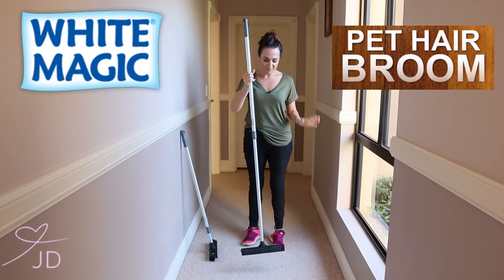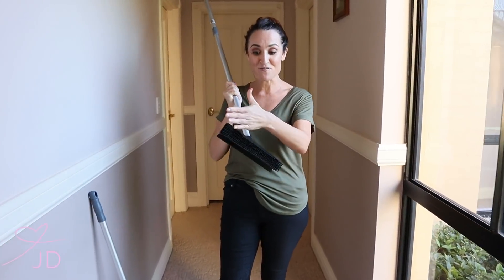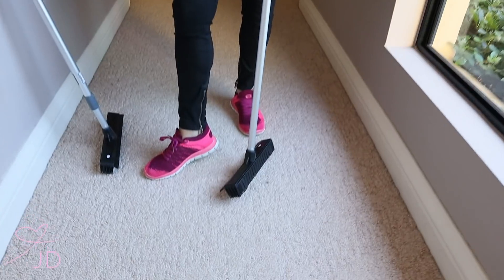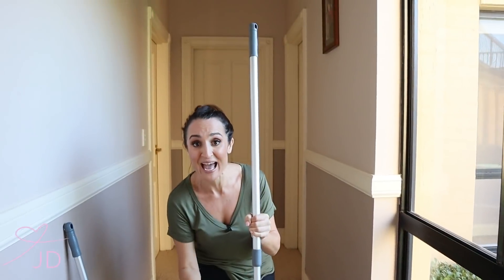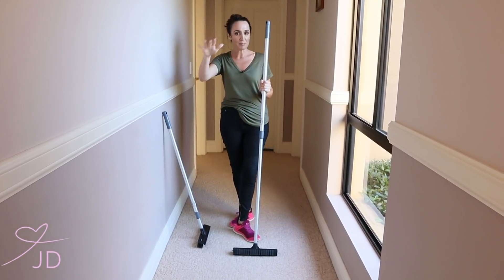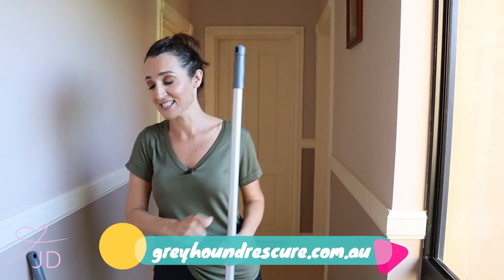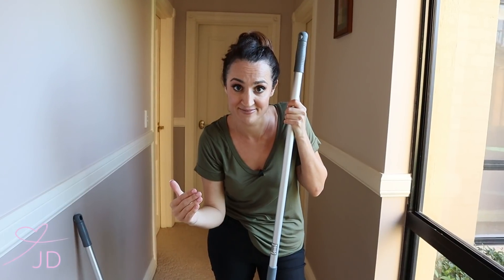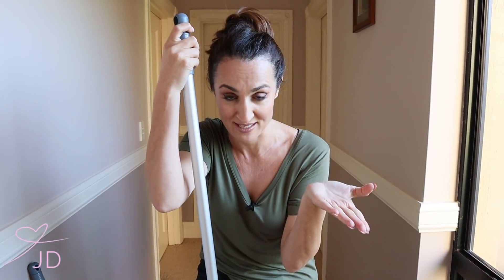White Magic Pet Broom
BEST BROOM EVER!.

Welcome back TRIBE!

As you all know by now, we love white magic around here (the brand not the practice of) so it's very exciting when we get to showcase one of their awesome products.

This pet broom is one of their biggest selling products and it's not hard to see why it can be used on any surface wet or dry.

I'm not sure why I kept saying telescopic lens instead of the handle, probably because Bob is always boring me with his camera talk...

In unrelated but great news nonetheless...

Napoleon (the menace) has gone home but has lovingly left his weight in pet hair around my house so lucky I have a great broom to help out.

Just a reminder that this offer expires in 7 days so you definitely want to get in quick.

Juzzie and Bob x

Get The Deal Here (Valid for only 7 Days)